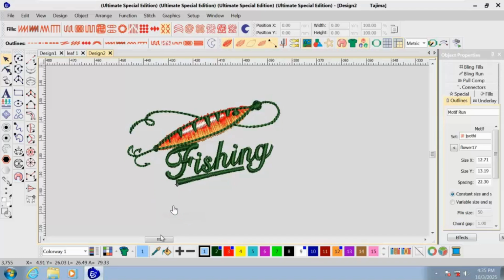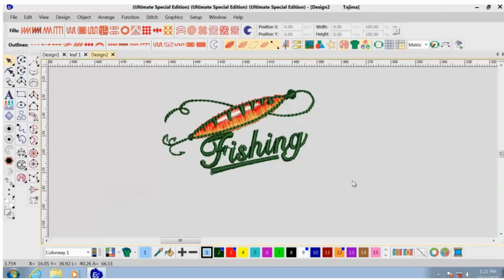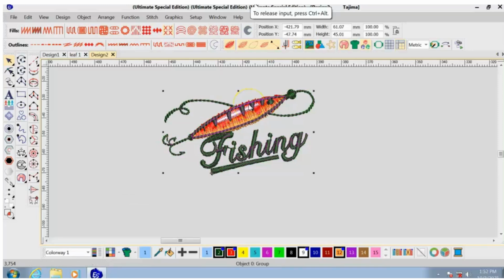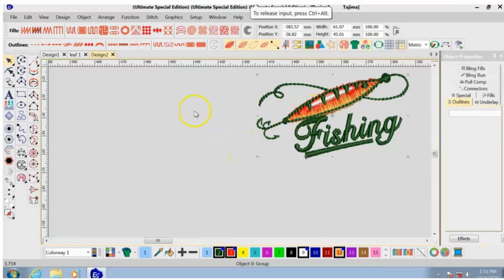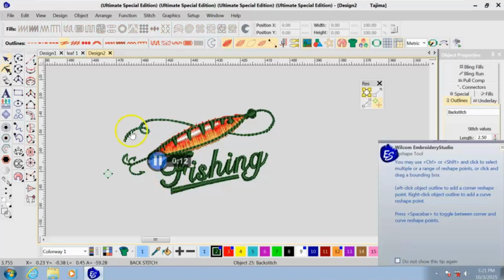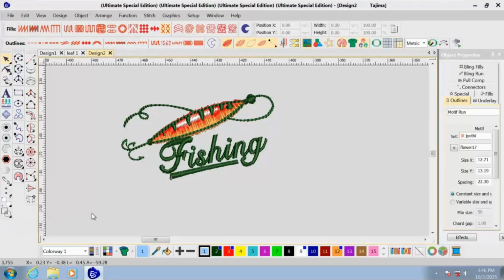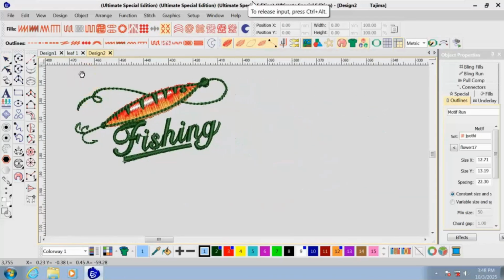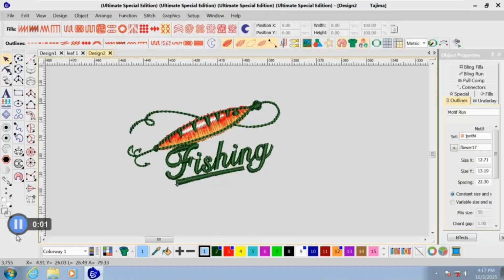Wilcom Tutorial #2: Master Select, Reshape, Zoom & Pan Tools for Beginners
Welcome back to our Wilcom Tutorial Series! 🎉
In Tutorial #2, we’ll explore some of the most useful tools in Wilcom:

Select, Reshape, Zoom, and Pan. These tools will help you easily adjust and customize your embroidery designs.

What you’ll learn in this tutorial:
✅ How to select and move objects
✅ How to reshape objects for custom designs
✅ How to zoom in and out to see details
✅ How to pan around your canvas smoothly

Quick Practice Tip: Try selecting, reshaping, zooming, and panning with a simple design to get comfortable with these tools.

Next, we’ll start creating a full design from scratch.

Timestamps (Optional but Beginner-Friendly):
0:00 – Intro
0:15 – Select Tool
0:50 – Reshape Tool
1:25 – Zoom Tool
1:50 – Pan Tool
2:15 – Quick Practice & Wrap-Up